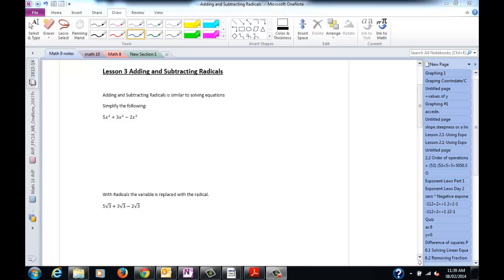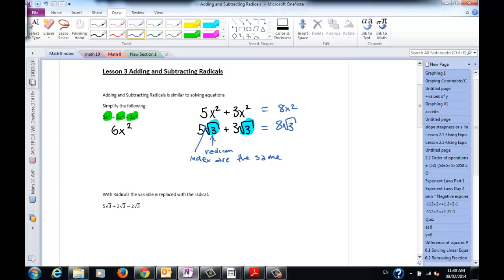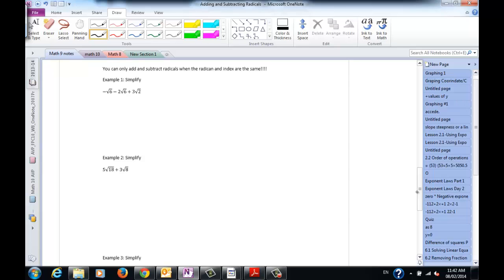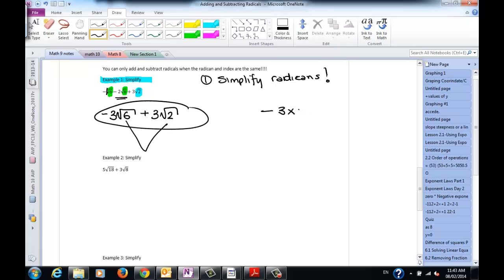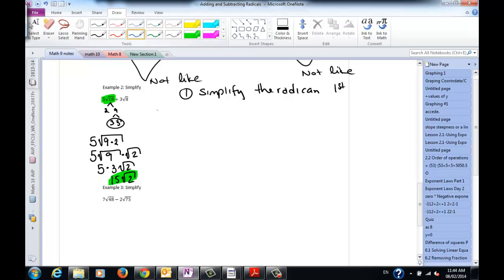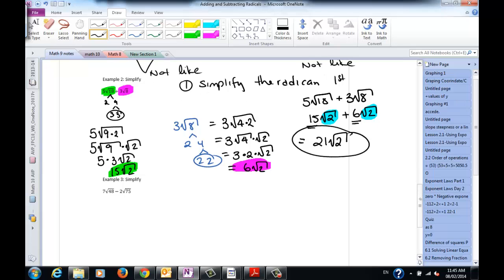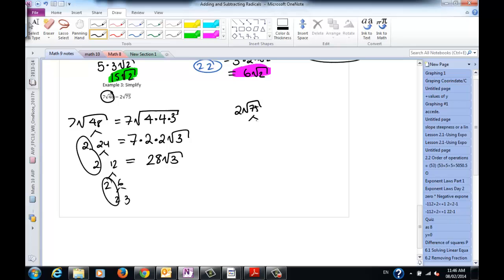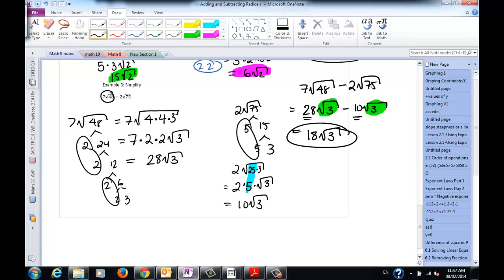Lesson 3 Adding and Subtracting Radicals edit